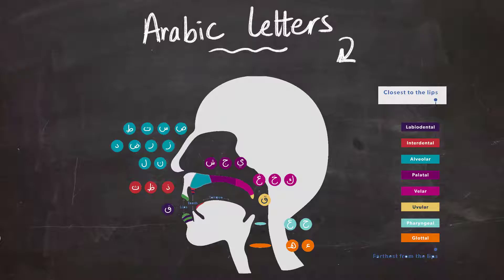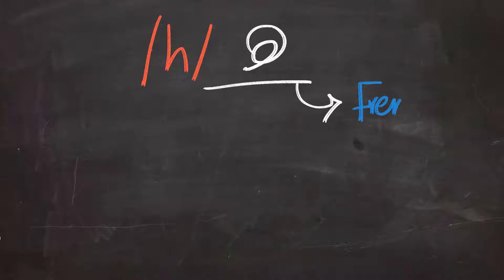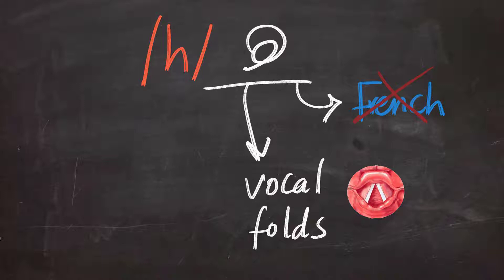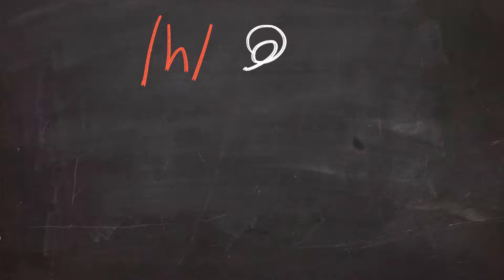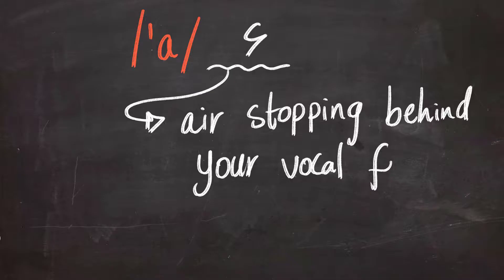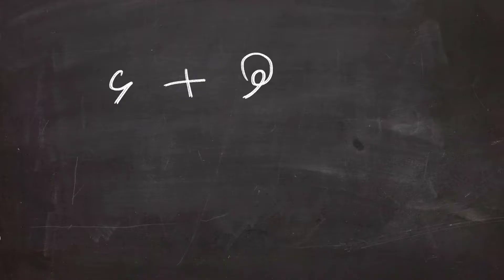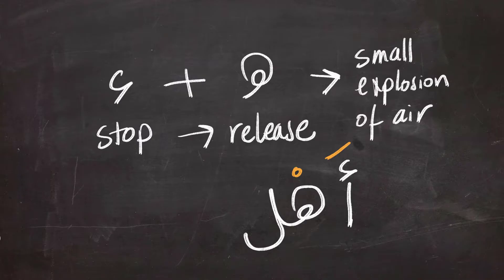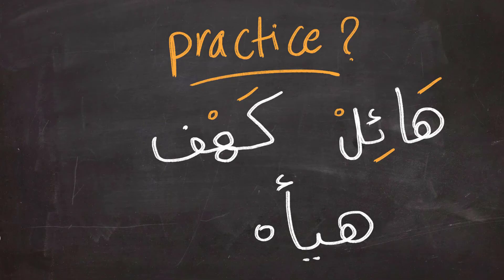Speak like an Arab - /h/ هـ & /'a/ ء Sounds - lesson 1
In this lesson you'll learn how to properly pronounce the sounds /h/ and /'a/ in Arabic.
You'll also learn the necessary skills needed to produce these sounds successfully.  If you are learning to read Quran and do Tajeweed, this is the first step to do so.

Keep Learning, Stay motivated and Good Luck.

Don't forget to let me hear your voices, send them to my twitter account @Arabic_101

Do not forget to check out the Arabic alphabet crash course in these links: